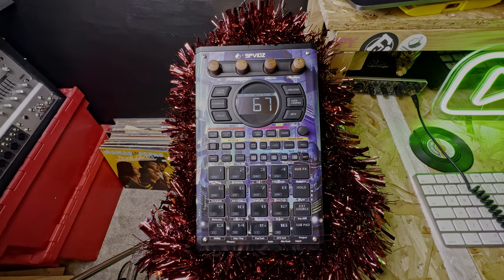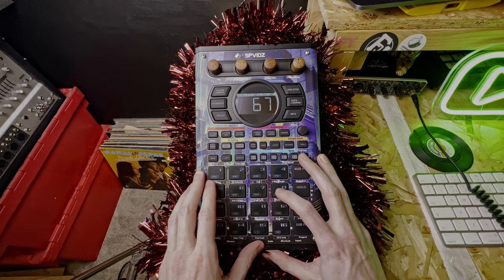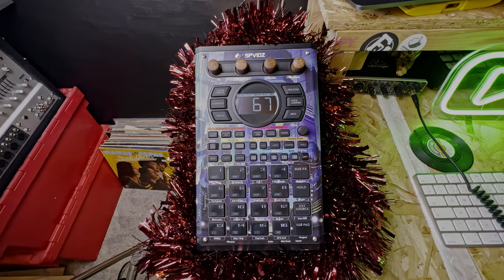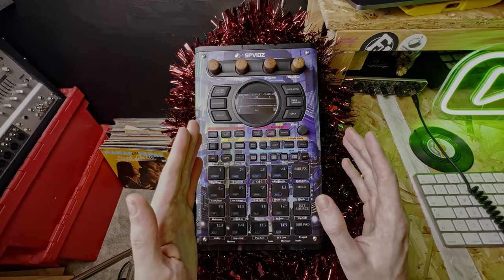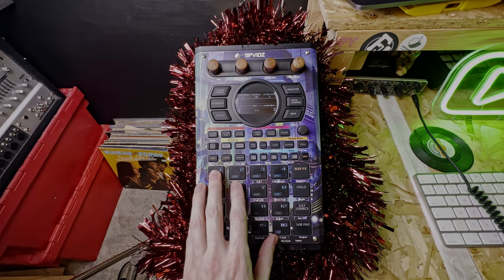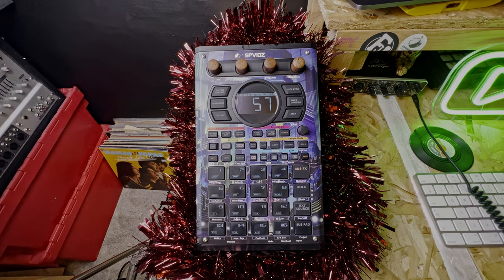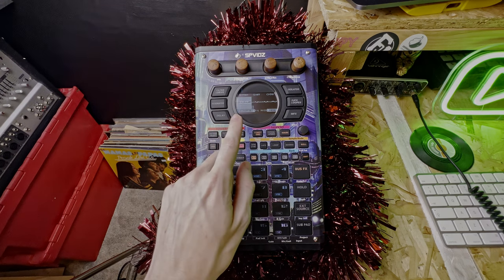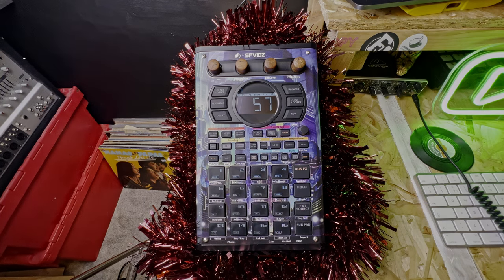Quick tips for SMOOTHER SP404-MK2 Beats (Lofi/boom bap etc) 🧈✨🔥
In this video I show you how to smooth up your beats on the SP404-MK2 with 3 different built in features.

I think these combined, really help to add another layer of smoothness to your lofi or hiphop beats so its definitely worth adding them to your workflow!

Thanks for tuning in and KEEP MAKING BEATS!

0:00 - intro
1:00 - Tip 1: Mute Groups
2:58 - Tip 2: Envelopes
5:33 - Tip 3: Zero Cross Point